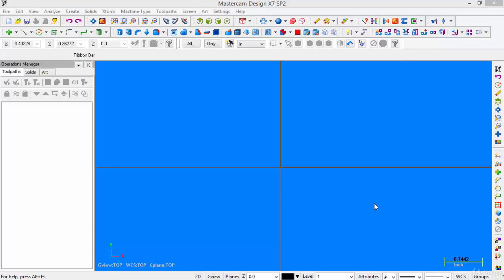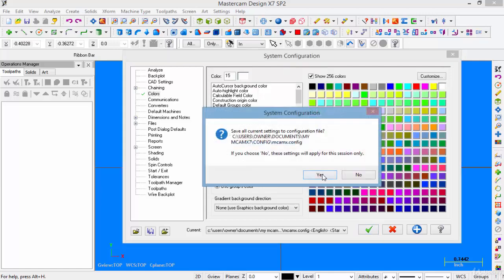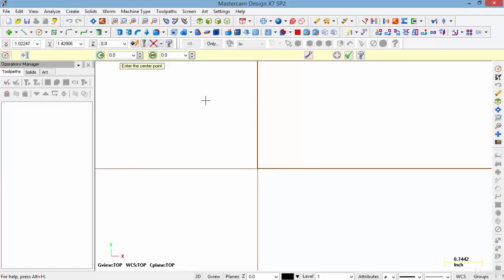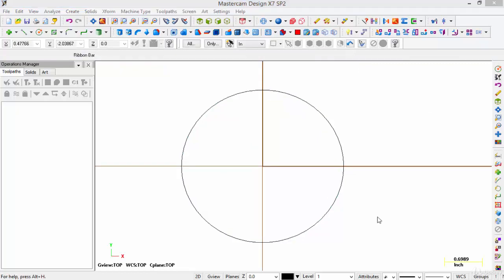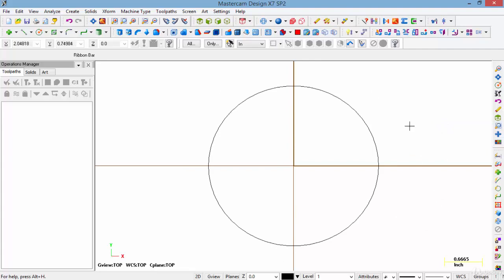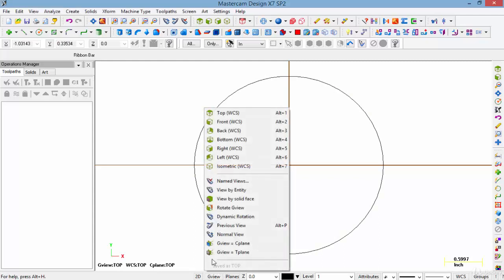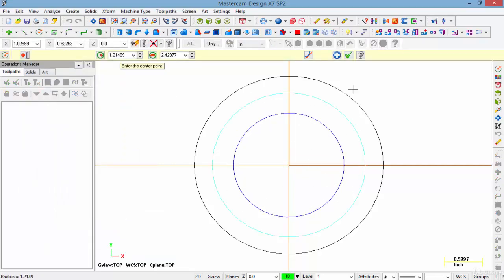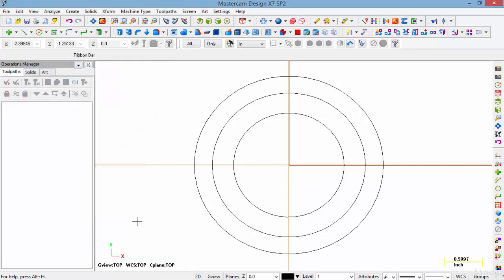Mastercam Basics. - learn CNC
What you'll learnAt the end of this course you will be able to create geometry in Mastercam and use that geometry to create tool paths for lathe and mill operations.
Hello,
My name is Tom Stikkelman and welcome to my course Mastercam Basics.
In this course I cover the basics of creating part geometry and how to use that geometry to select tool paths for CNC lathe and mill operations.
At the end of this course you will be able to:

Draw 2D and 3D wireframe geometry.
Move or copy geometry to different levels.
Use construction planes effectively.
Create solid models.
Select geometry for tool paths for lathe operations.
Select geometry for mill operations.
Use post-processor to generate G-code programs.

Mastercam is a very powerful CadCam software that is capable of drawing very complex geometry that can be used to create programs for the most complex CNC machines on the market.

Your ability to effectively use Mastercam will open doors to a great career as a CNC programmer.
this is the best CNC course. you can download and watch for free after enroll.